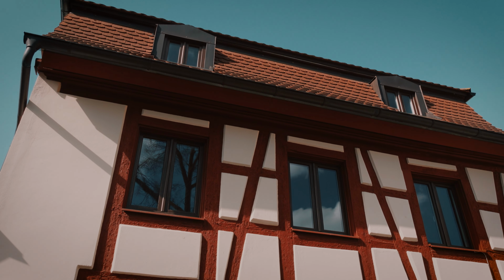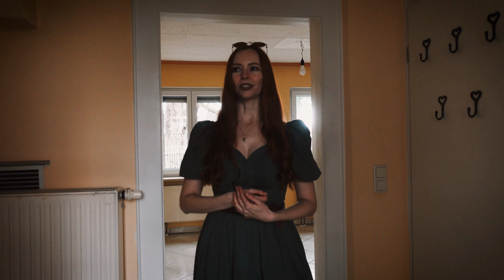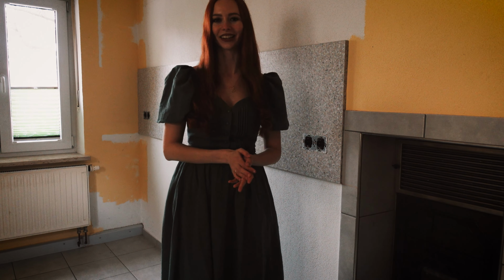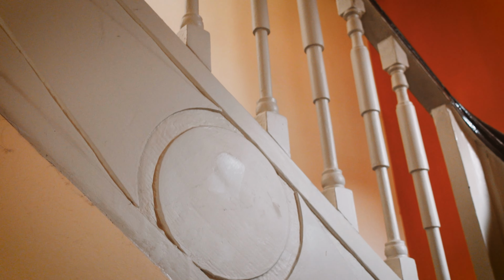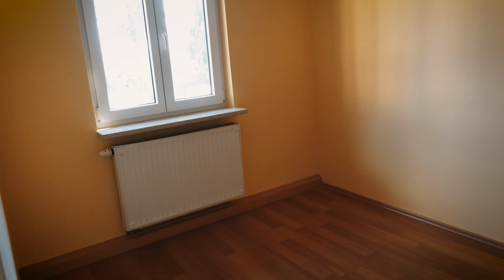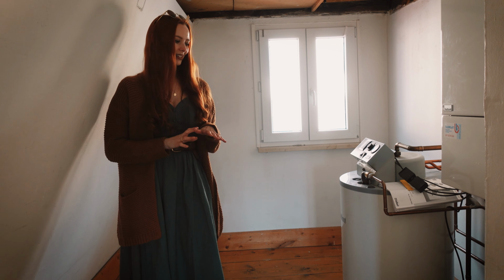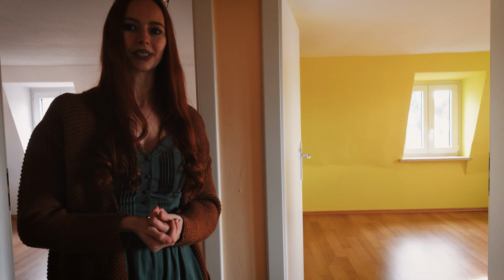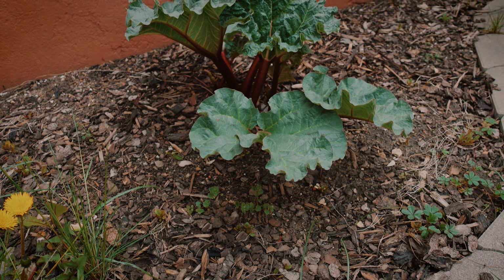I bought an 18th-century cottage in Germany… want a tour?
I bought an old timber frame cottage in a small medieval town! I'll give you a tour around the entire house, show you the current status quo and share my renovation plans for turning this historic house into the cozy cottagecore home it is meant to be!

Liz